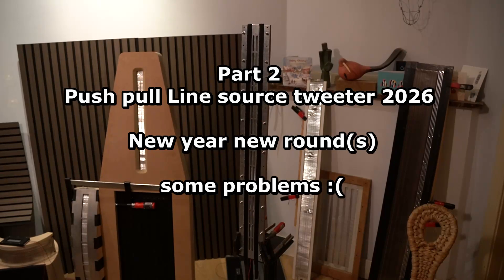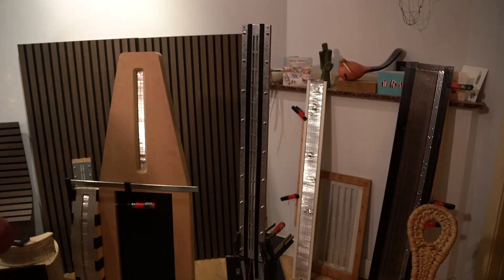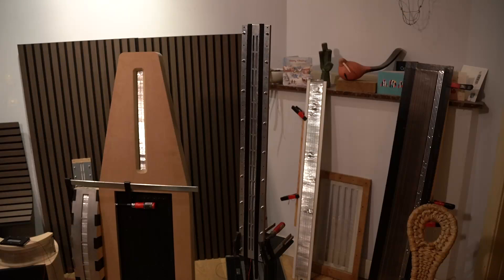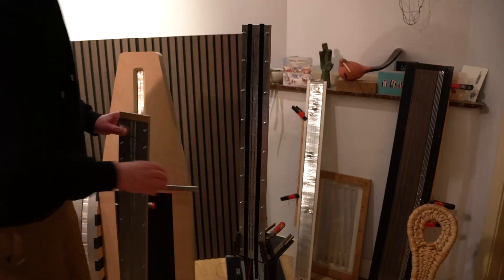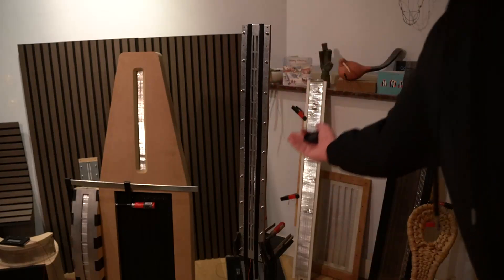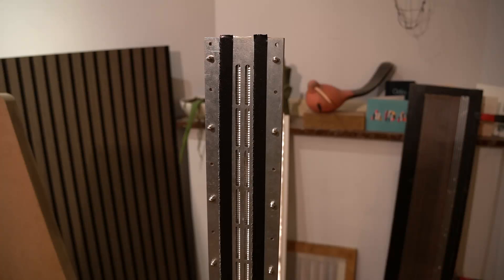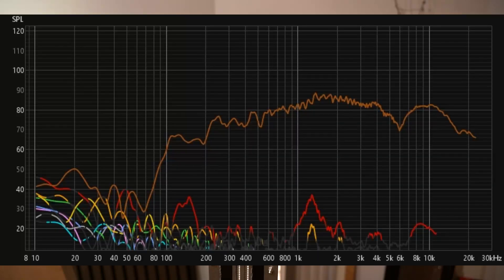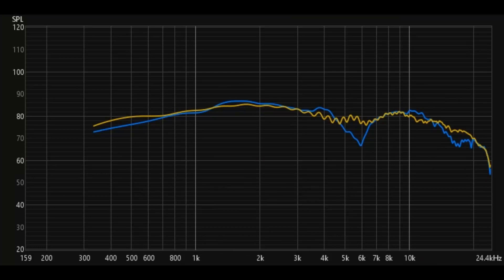Part 2 Push pull carver style line source tweeter 2026 - some measurements :(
Bought some new metal (by accident) but better make use of it.

a 70 cm long push pull carver style tweeter with more open area in the steel lets see what works... and what not... (some measurements)